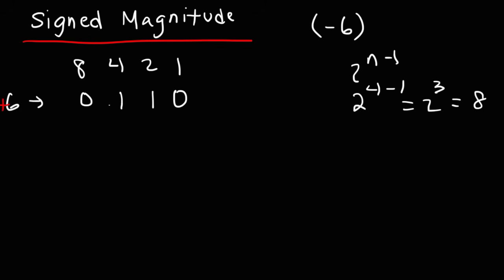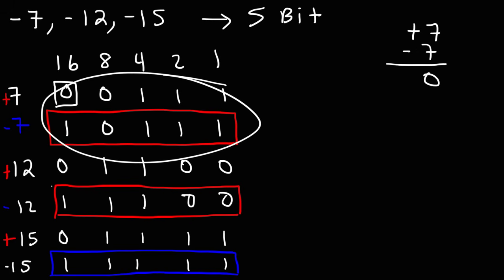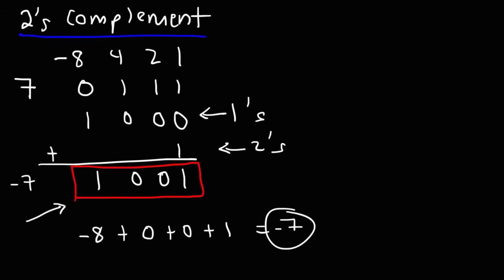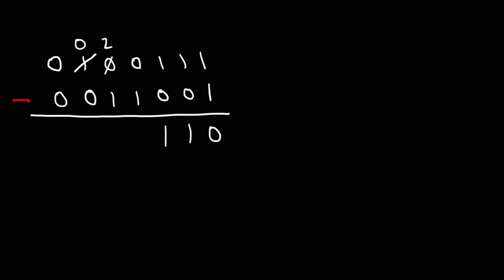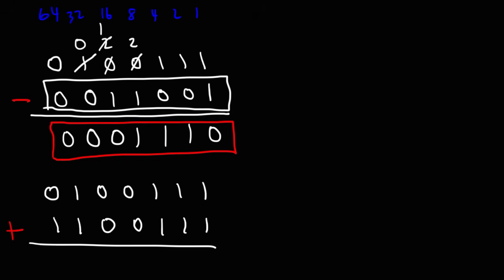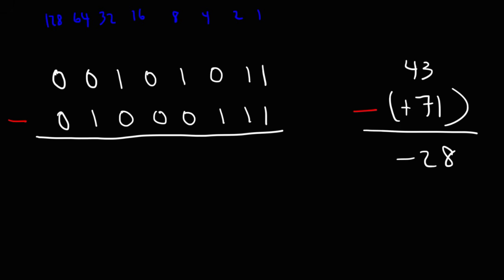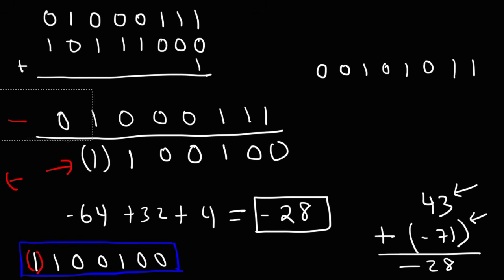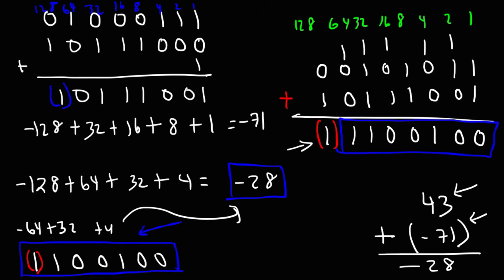Binary Addition and Subtraction With Negative Numbers, 2's Complements & Signed Magnitude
This video tutorial explains how to perform binary addition and subtraction with negative numbers.  It also explains how to express numbers in binary form using two methods - the 2's complement and the signed magnitude method.